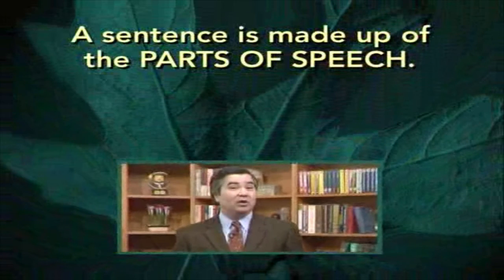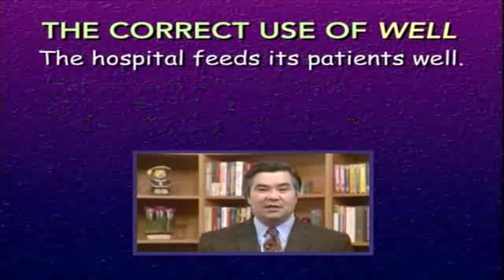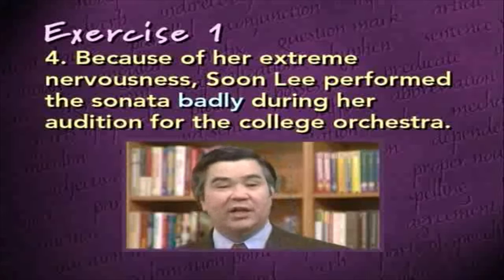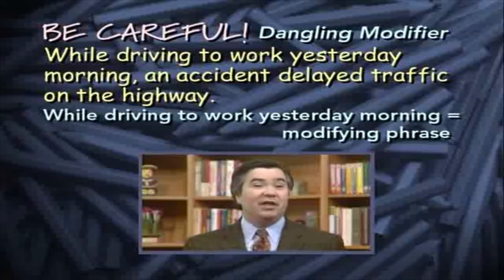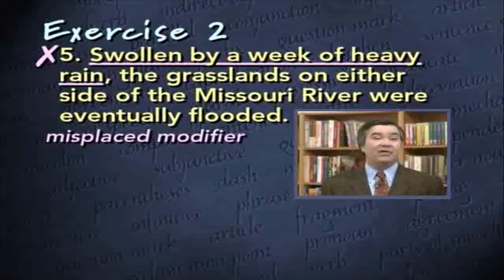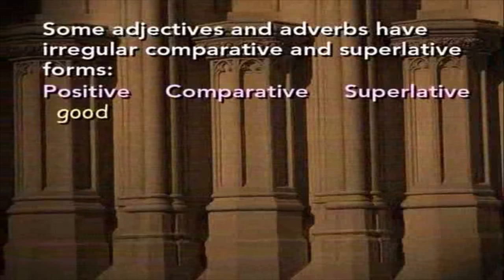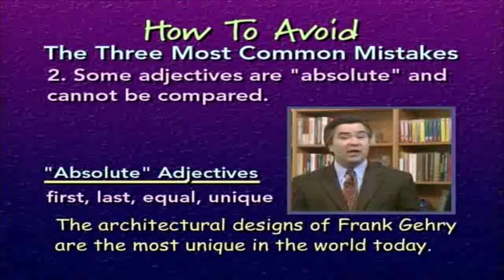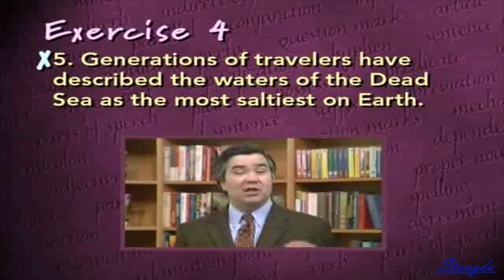Modifiers English Grammar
Social, education and cultural activities